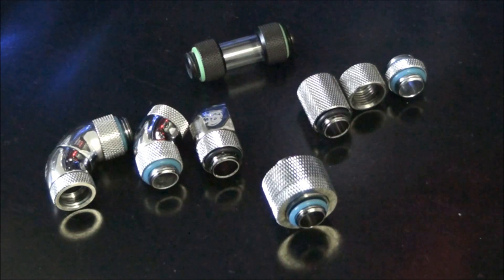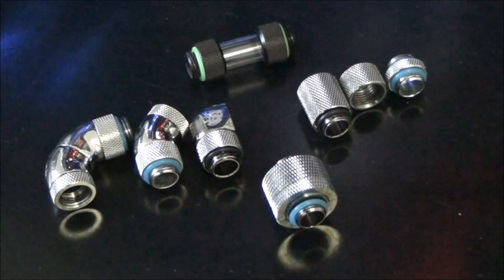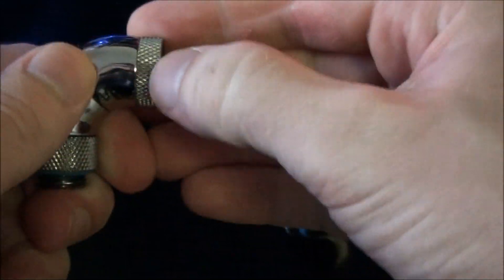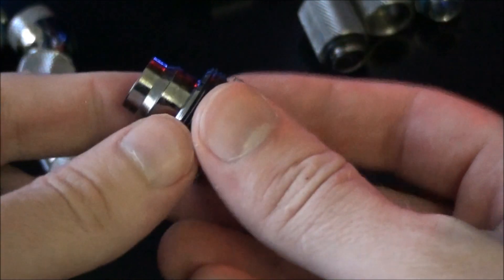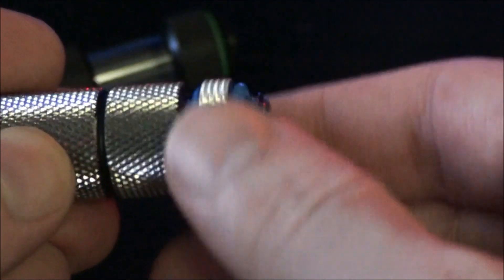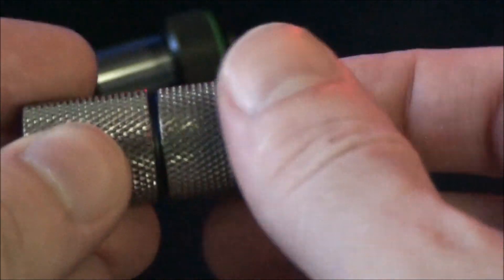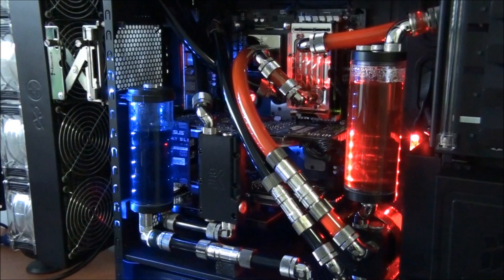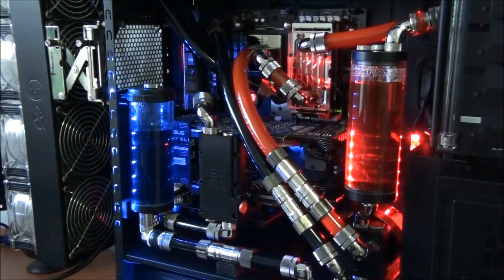Bitspower Water-cooling Fittings Review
In this video I have a look at some Bitspower fittings. I have been using Bitspower fittings for years in my water-cooling systems, so I have had a lot of experience with them. I show the fittings in one of my systems to demonstrate where and how they can be used. Bitspower's range of fittings and the quality of their products is just incredible. Personally I will not use anything else. I have used Bitspower fittings in countless systems and I have never had a problem with them of any kind.